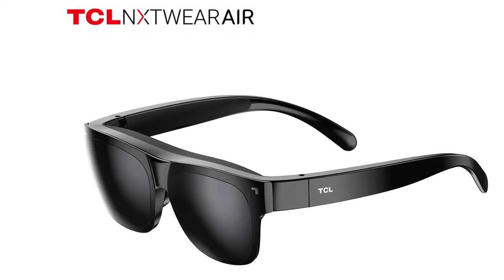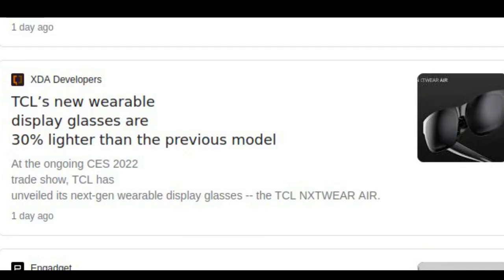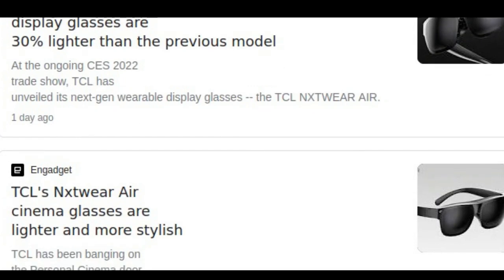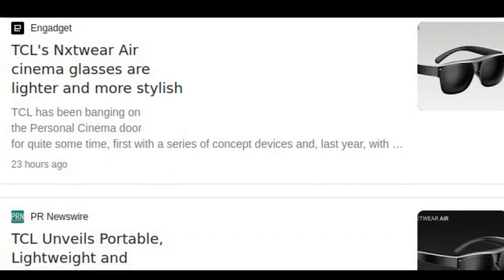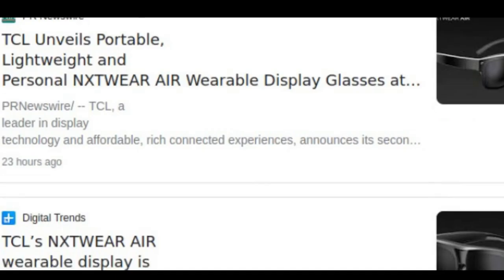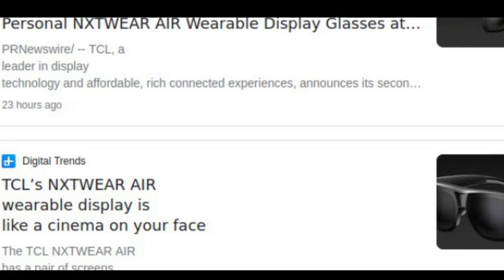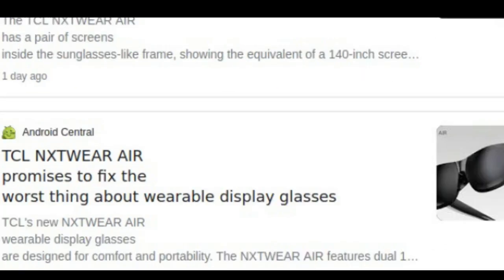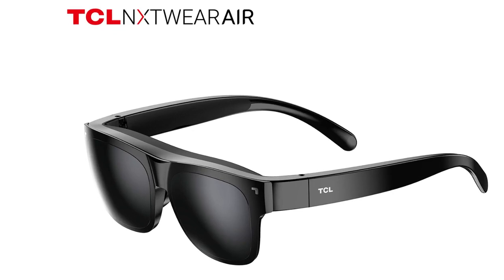TCL unveils Portable, Lightweight and Personal NXTWEAR AIR Wearable Display Glasses at CES 2022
At this year’s CES Show, TCL unveils Portable, Lightweight and Personal NXTWEAR AIR Wearable Display Glasses.

It is designed with 30% less weight and a more comfortable fit than previous generation glasses.